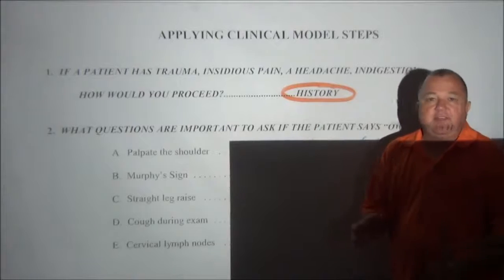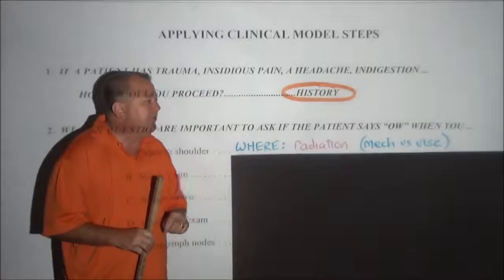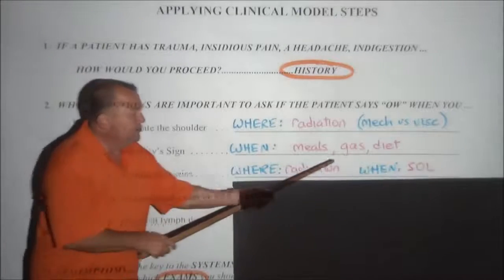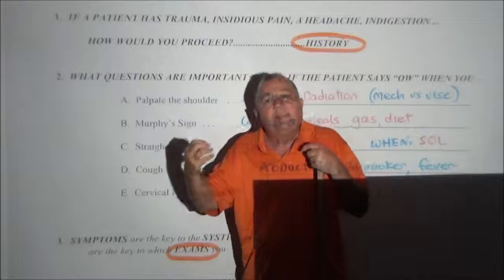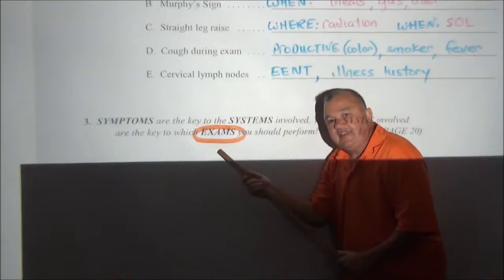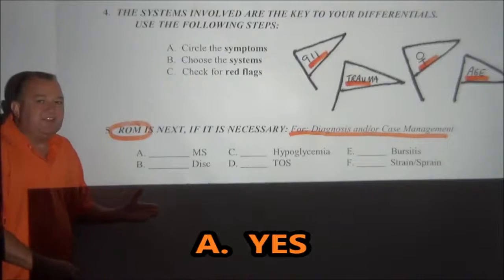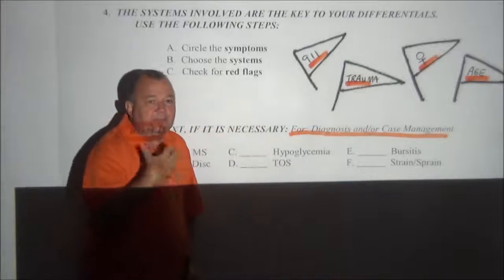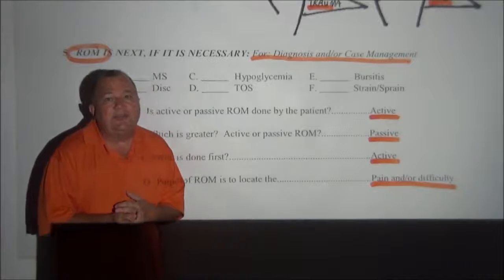5 Applying Clinical Model Steps